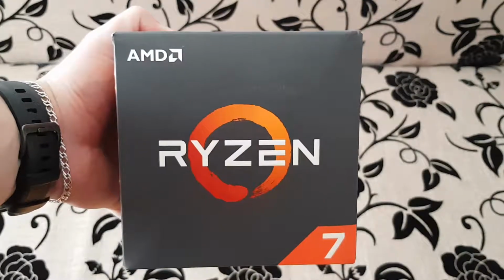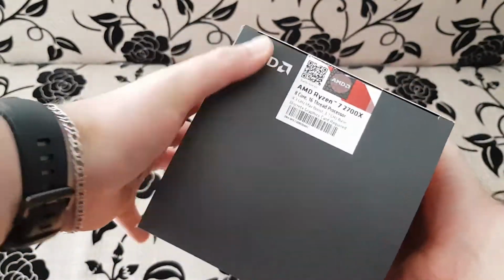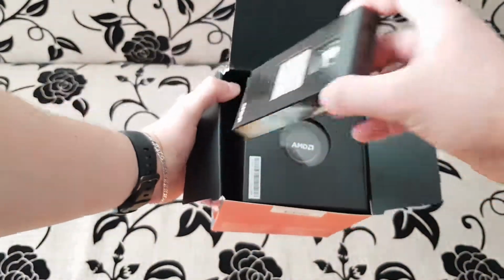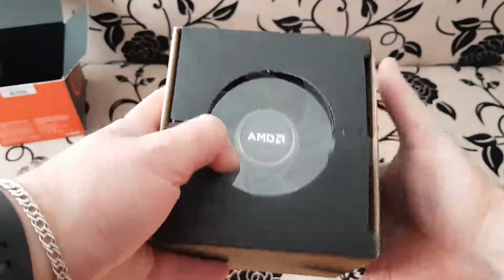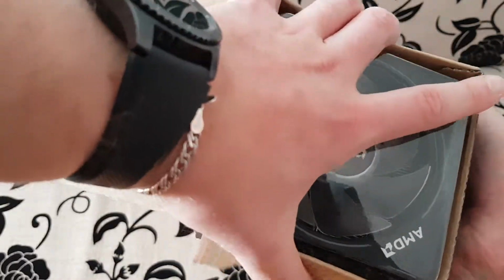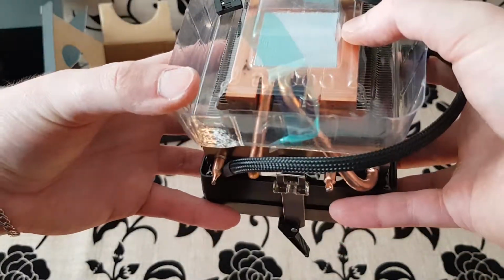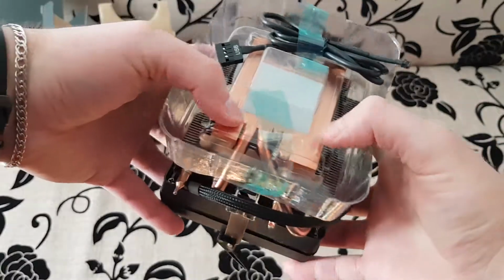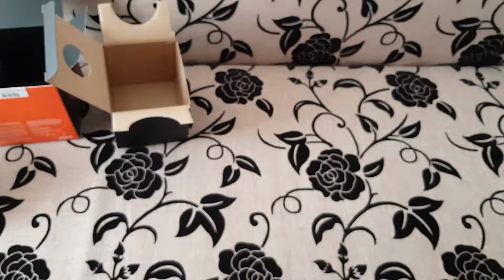AMD Ryzen 2700x Unboxing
Today i will unboxing my brand new AMD Ryzen 2700x for my brand new AMD build.

Everything was filmed with my Samsung Galaxy Note 8.